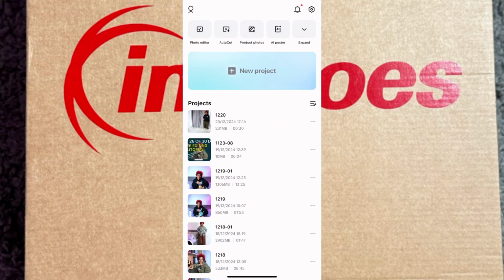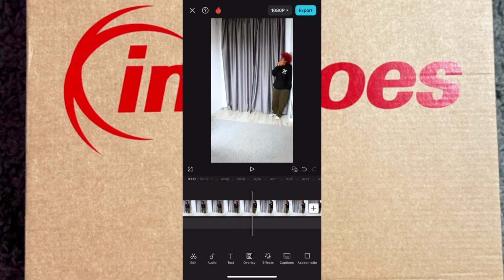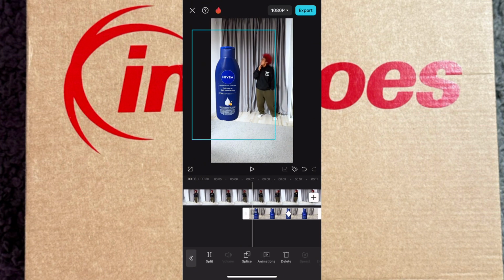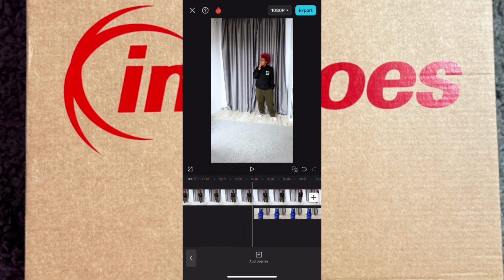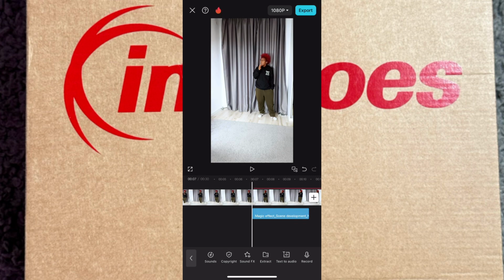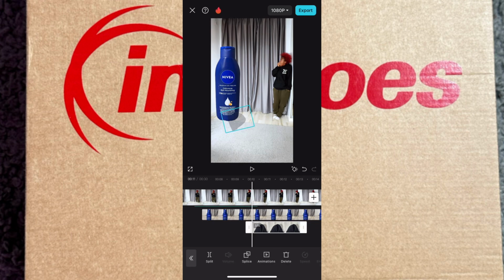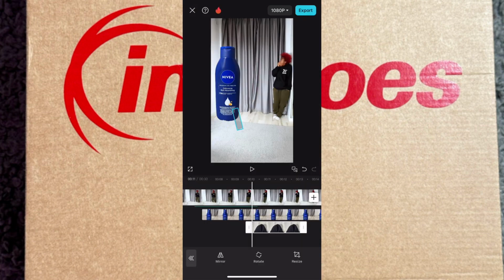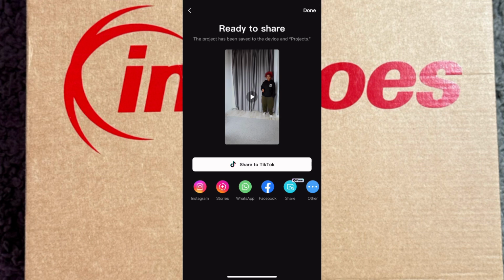PRODUCT FALLING FROM SKY EDIT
This will help you up ur content game